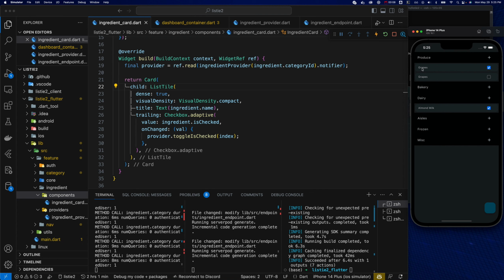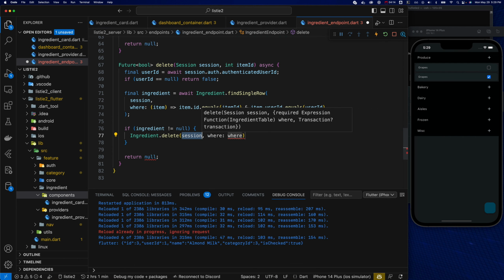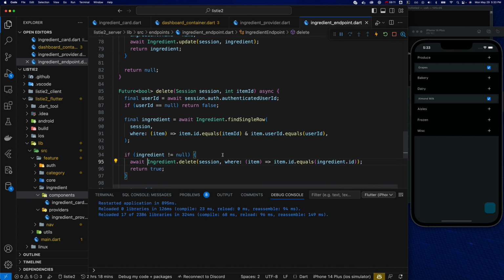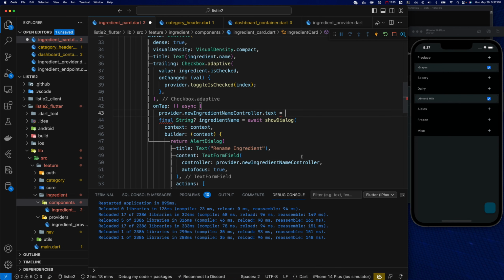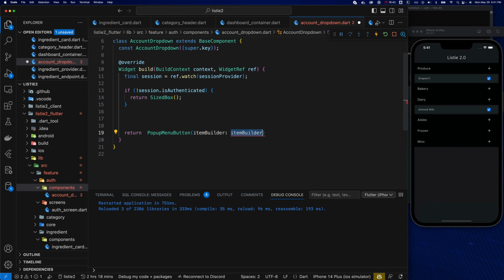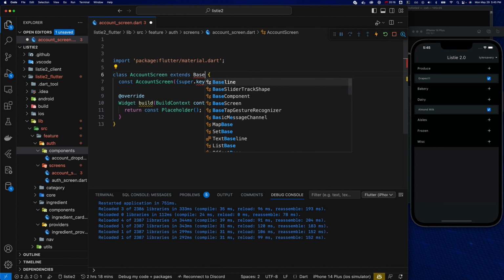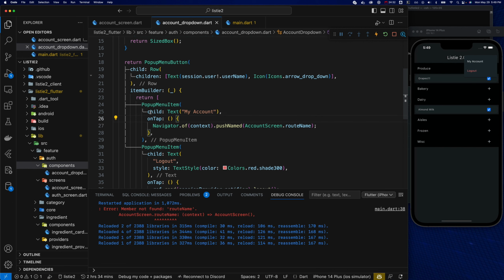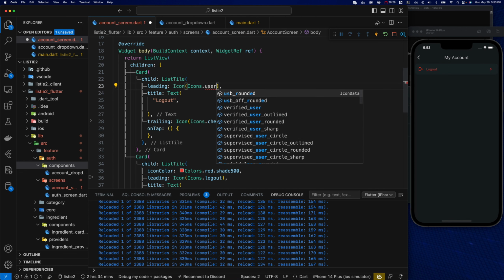Full-Stack Dart with Serverpod (Part 6)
In this series, we'll build a full-stack app in Dart using Serverpod. Serverpod is a really cool project and workflow designed to use Dart across the front-end and back-end.